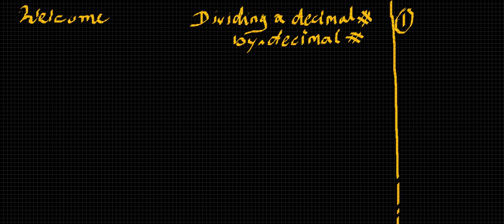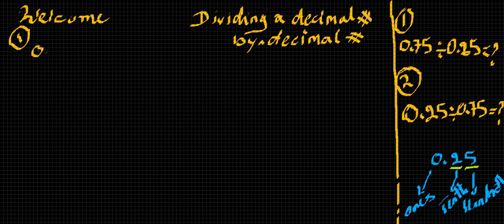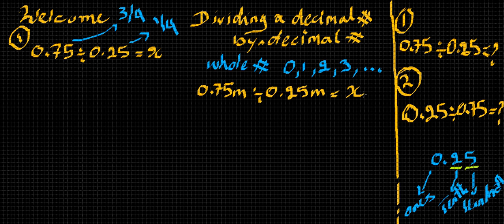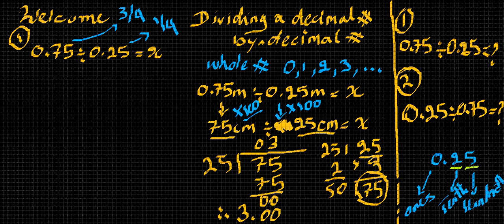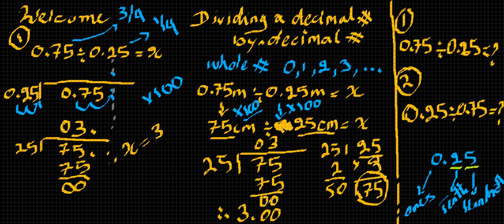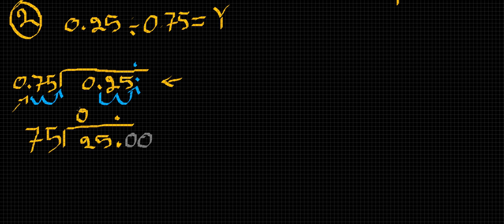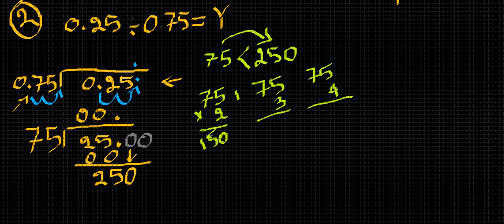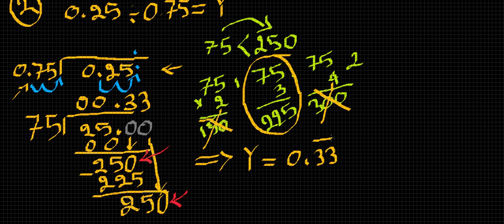Dividing a Decimal Number by a Decimal Number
In this video, I have tried to show/illustrate different ways to divide a decimal number by a decimal number.